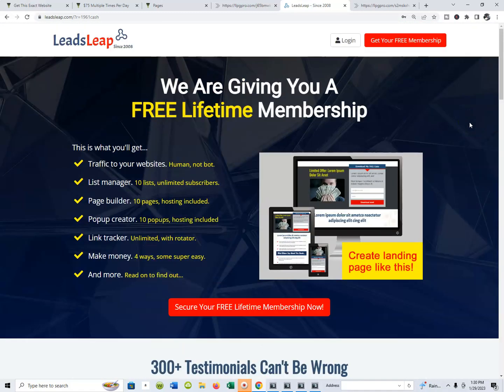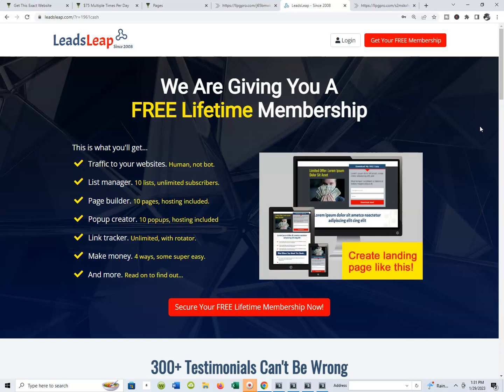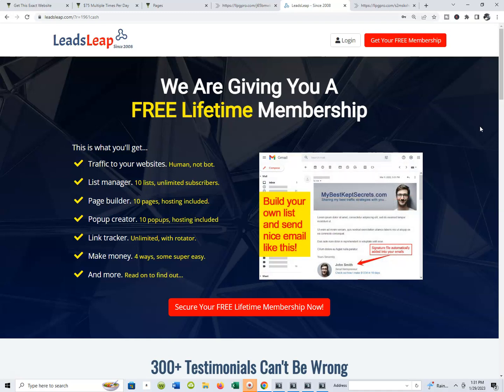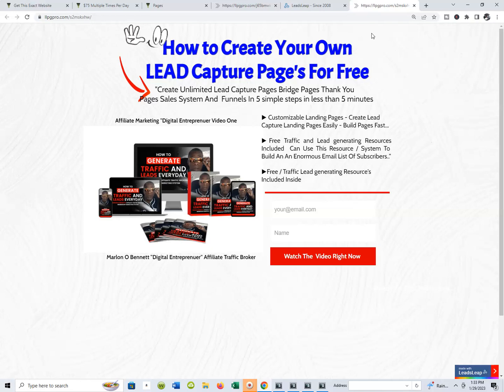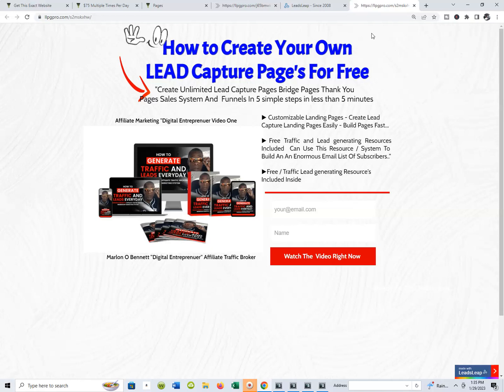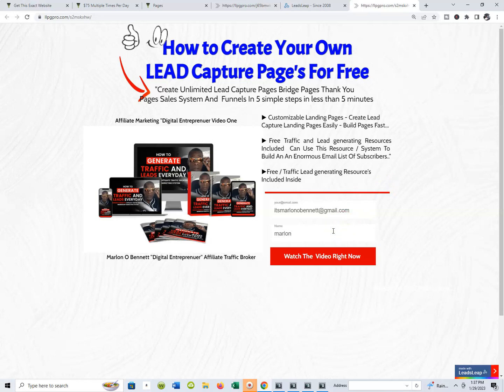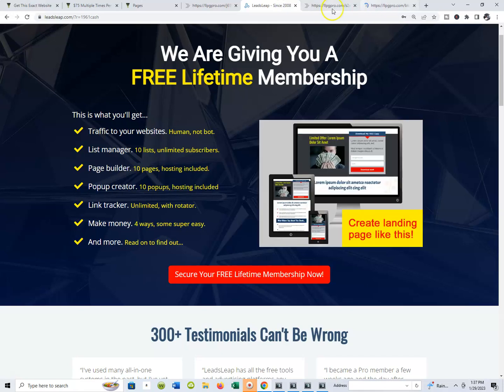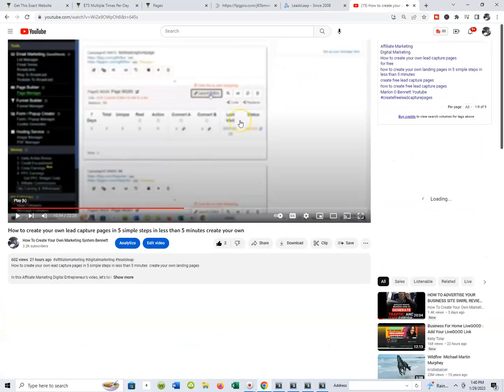How to Create Your Own Lead Capture Landing Pages Build Your Own Email Subscribers List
How to  Create Your Own  Lead Capture Landing Pages  Build Your Own Email Subscibers List!!

How to  Create Your Own  Lead Capture Landing Pages,How to  Create Your Own  Lead Capture Landing Pages  Build Your Own Email Subscibers, How To List,Build Your Own Email Subscibers List,Leads Leaps Reviews Yotube,Marlon O Bennett On Youtube